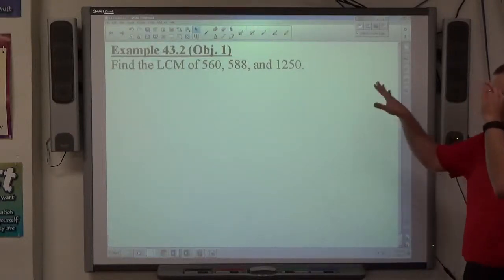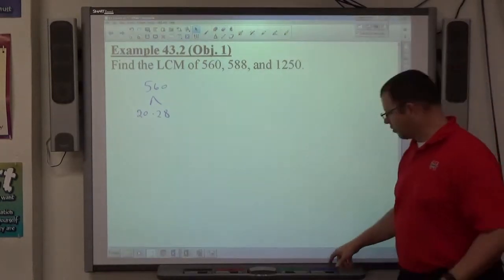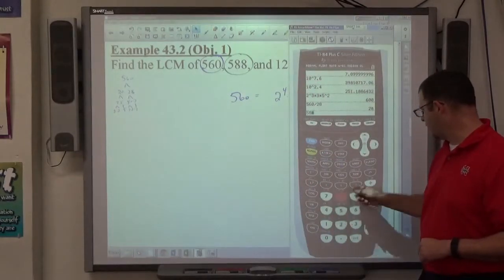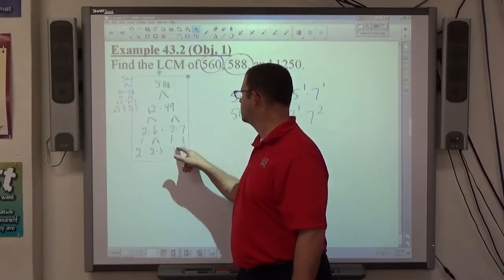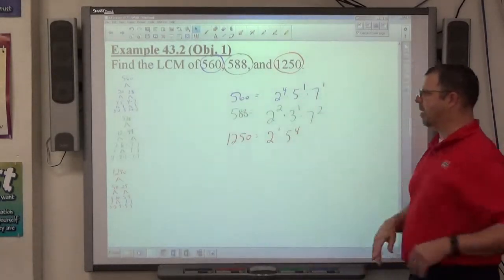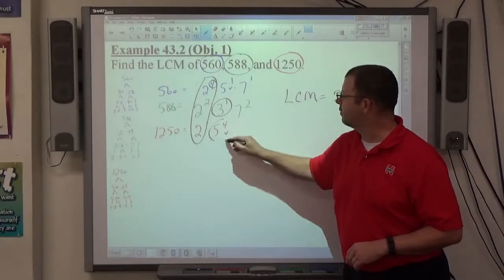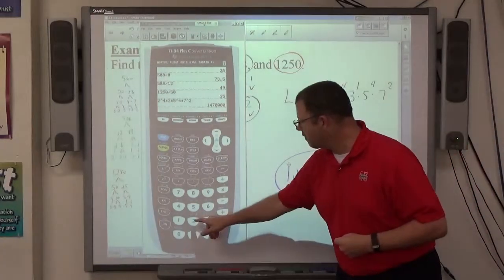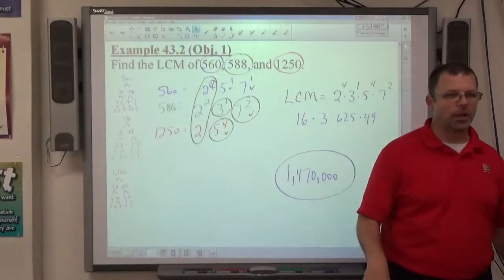Algebra I Example 43.2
Find the least common multiple of a group of numbers.